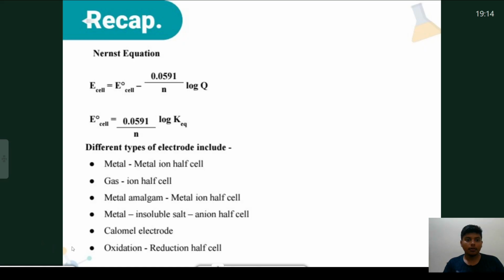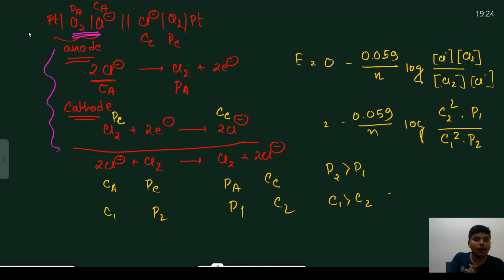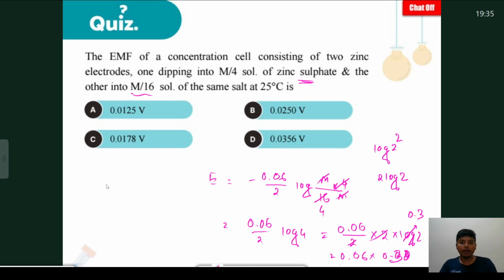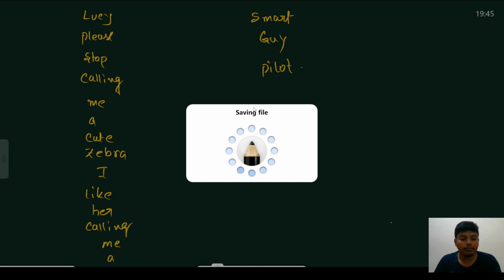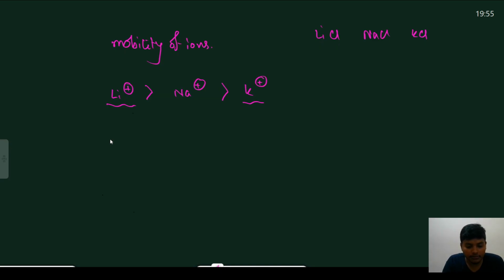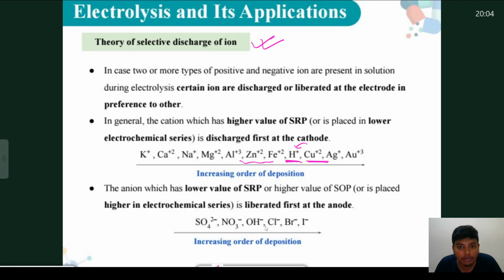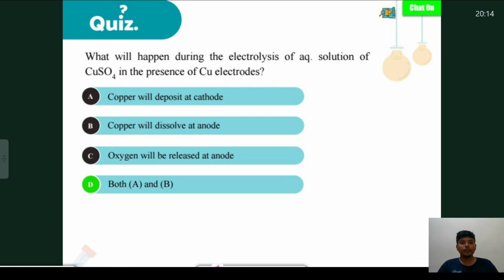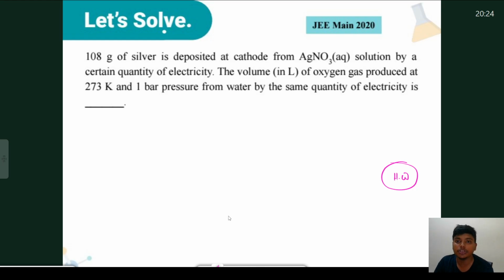Class 12 Chemistry: Electrochemistry | Complete Series EP-5 ⚡ | CBSE Boards 2027 | NEET Chemistry